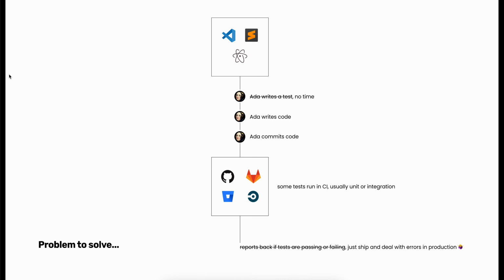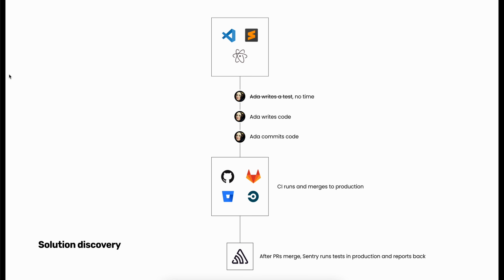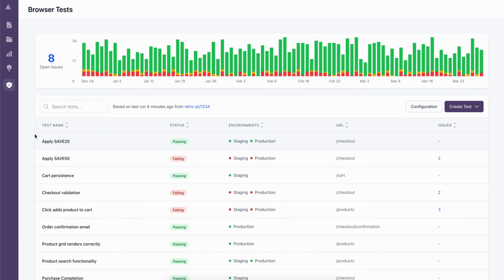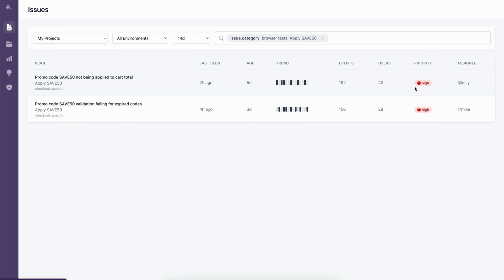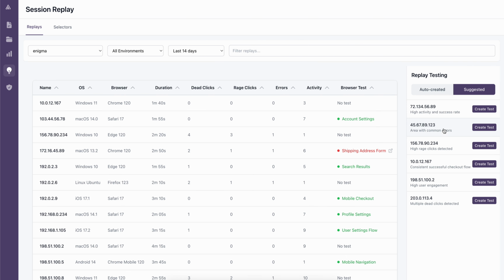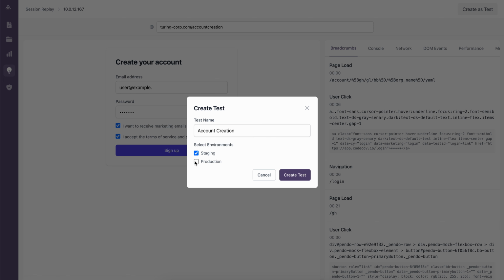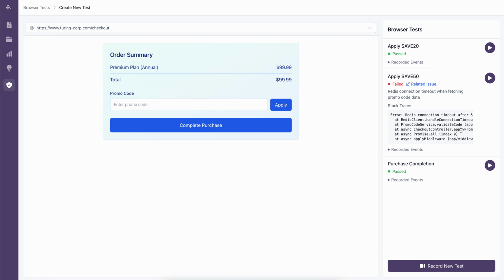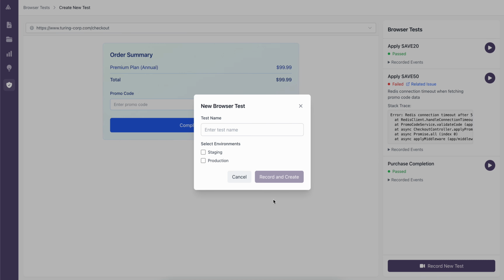browser test demo/prototype review